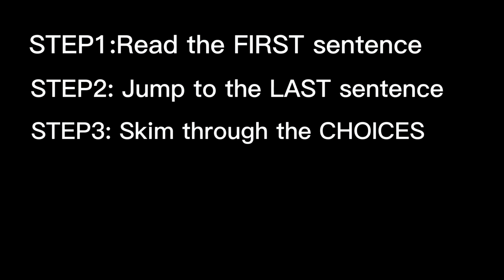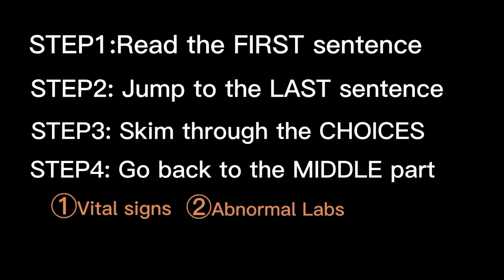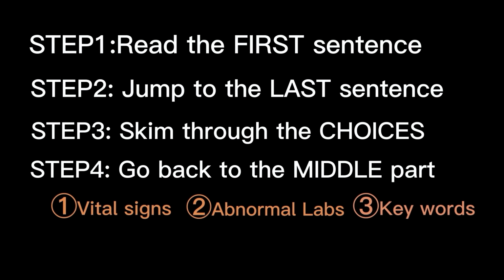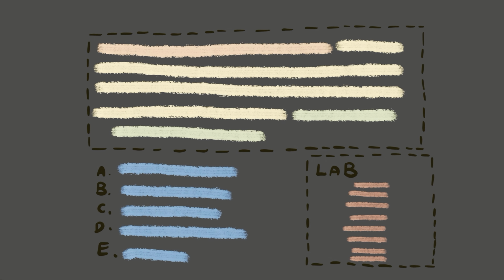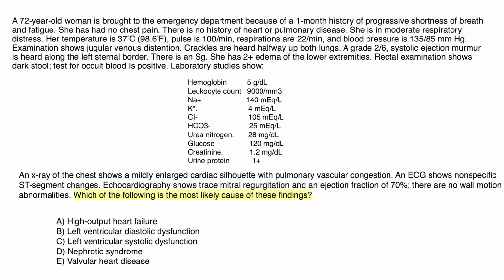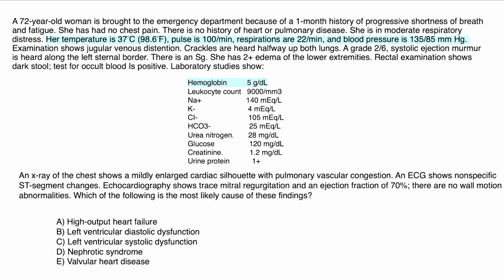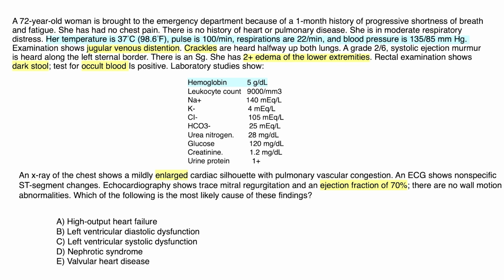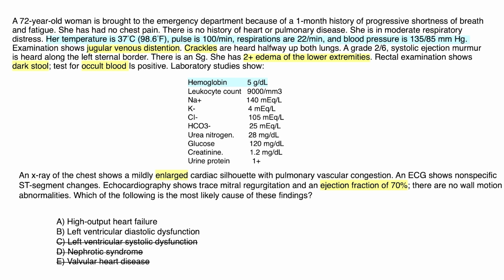How to QUICKLY Approach USMLE Quesitons | Julia Chen